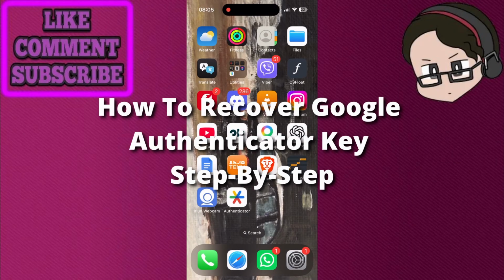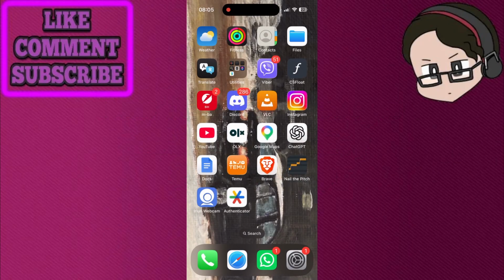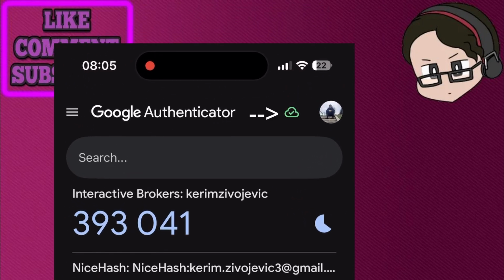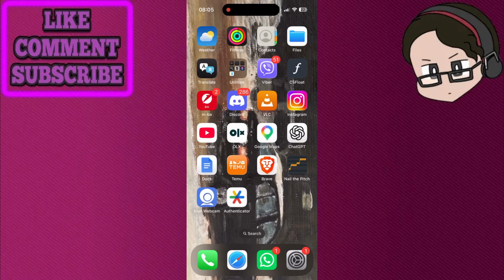How To Recover Google Authenticator Key - Step-By-Step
In this video I show you How To Recover Google Authenticator Key  - Step-By-Step